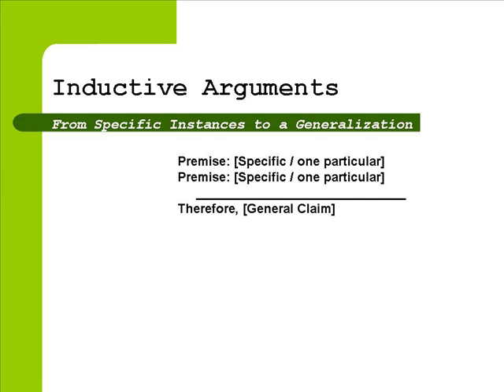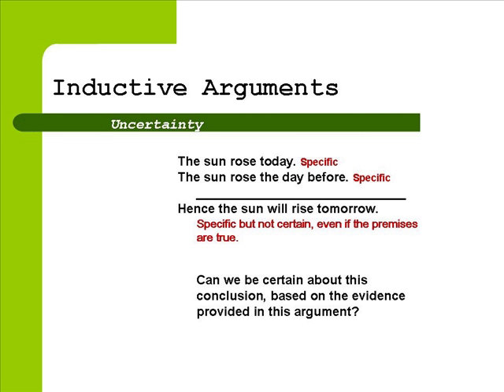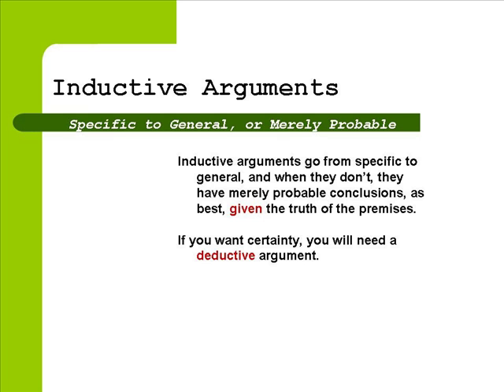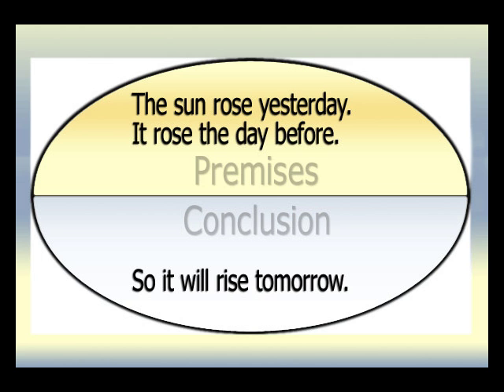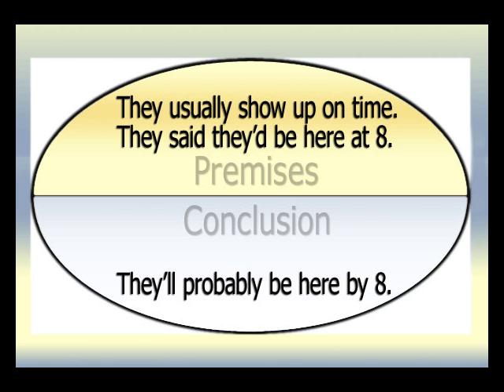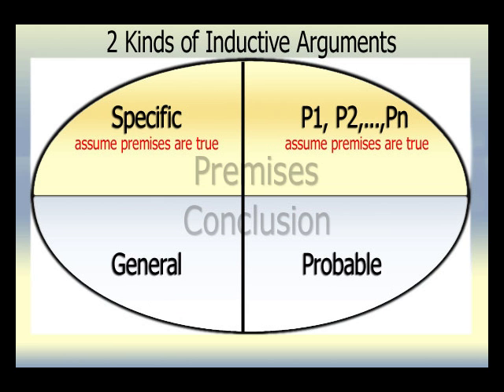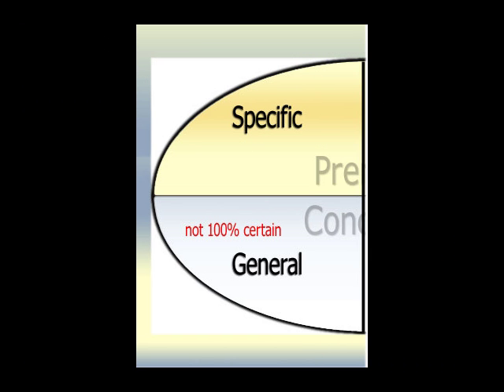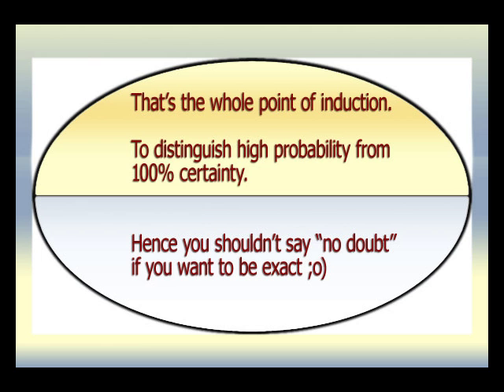3. Induction Part Two - Intro to Critical Thinking (Informal Logic)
INDUCTION PART 2 - Intro to Critical Thinking or Informal Logic